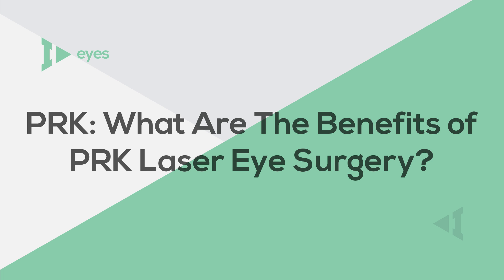PRK Eye Surgery | What Are The REAL Benefits of PRK?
Dr. Vipul Shah discusses the benefits of getting PRK eye surgery.